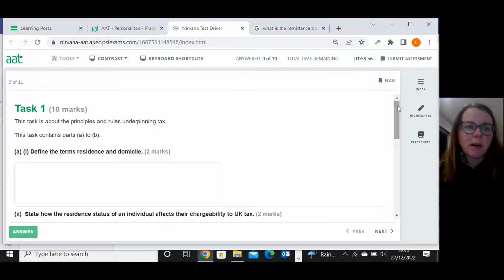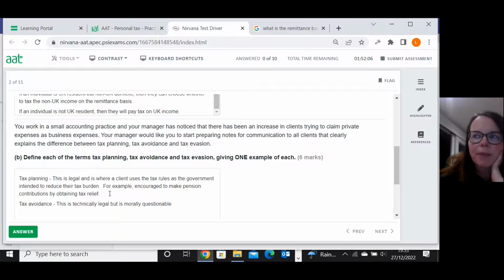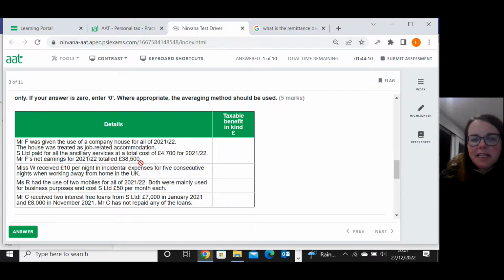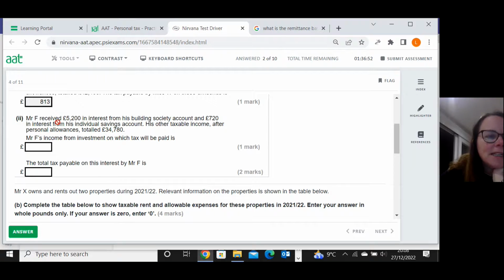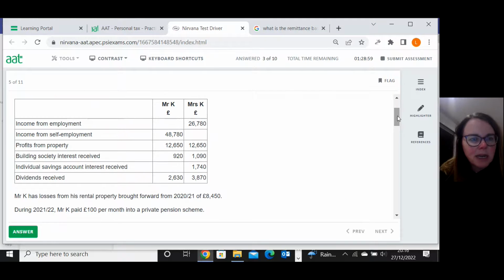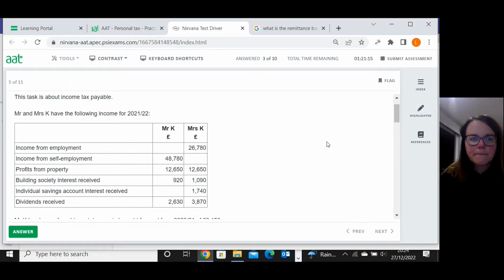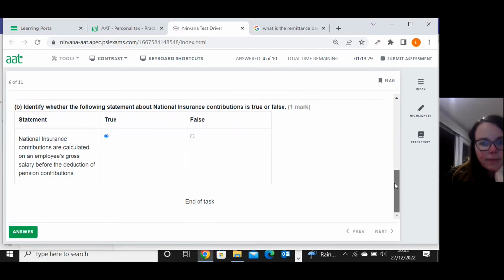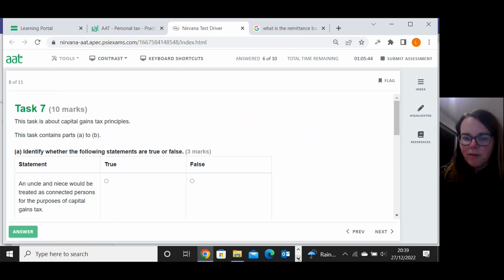PNTA AAT2 FA21 Tasks 1-6